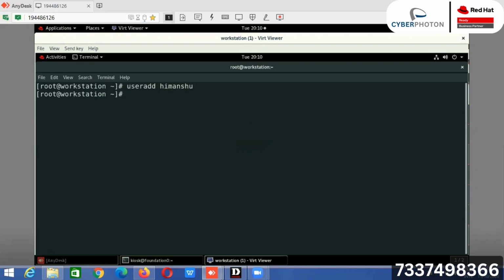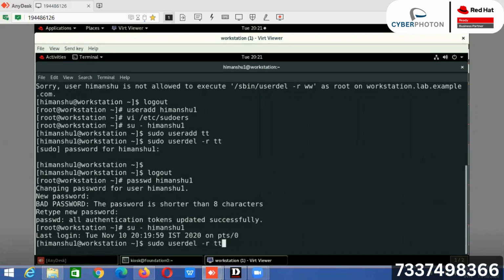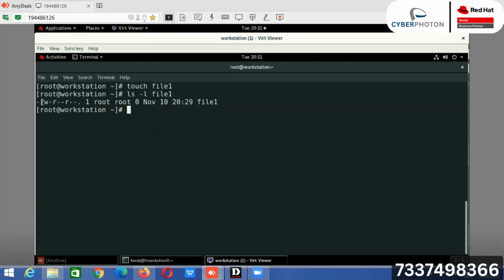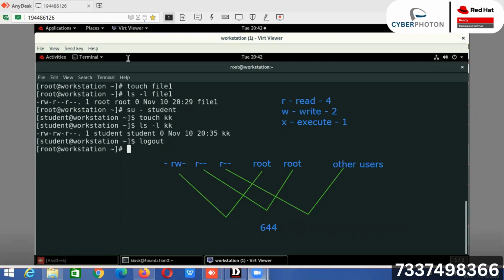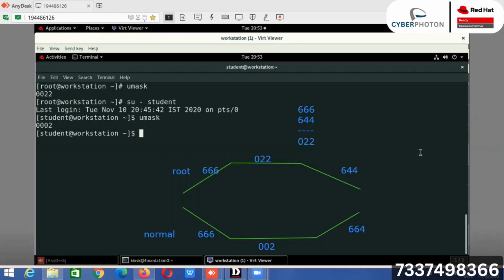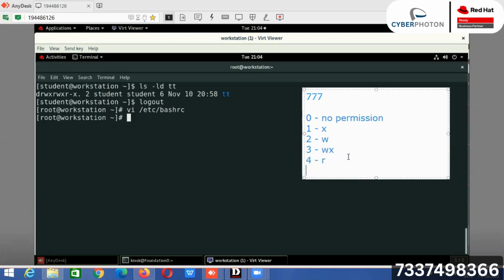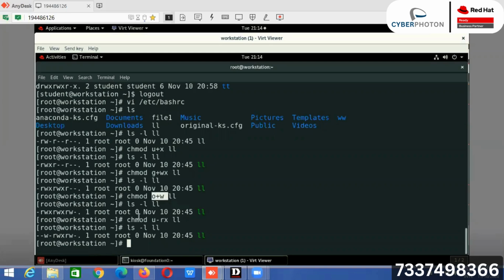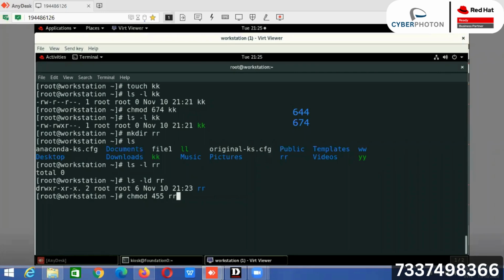Red Hat Linux RHCSA Free Training: -S-09 | Linux Adv file permission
In this video, we cover the fundamentals of Linux file permissions, including how to manage them with essential commands like, setfacl,  getfacl  chmod, chgrp, chown, and umask. Learn how to set read, write, and execute permissions, change file ownership, and manage group access. We’ll also explain how umask works to define default permissions for newly created files, ensuring secure and efficient file management.

Cyberphoton, a Red Hat Authorized Training Partner, provides comprehensive training for certifications like RHCSA, RHCE, and more. With practical labs, mock exams, and expert guidance, we help you master Linux administration and excel in your certification journey.